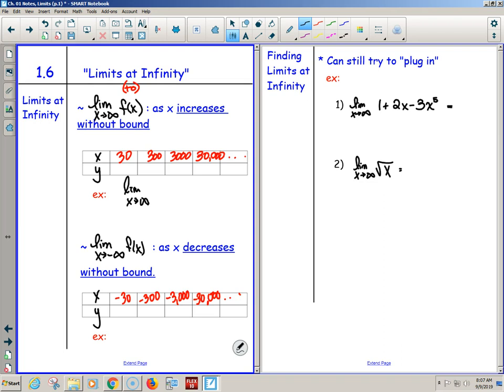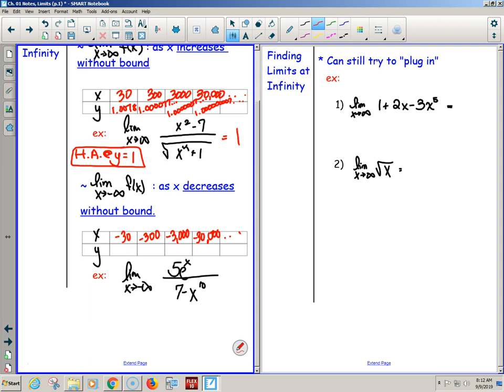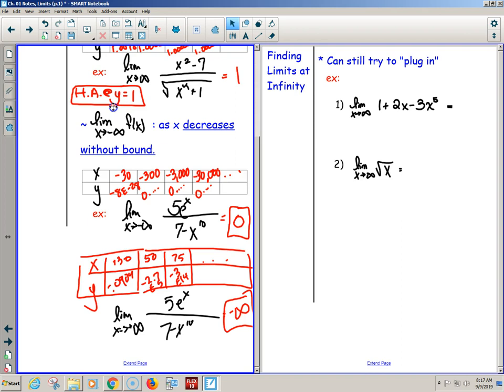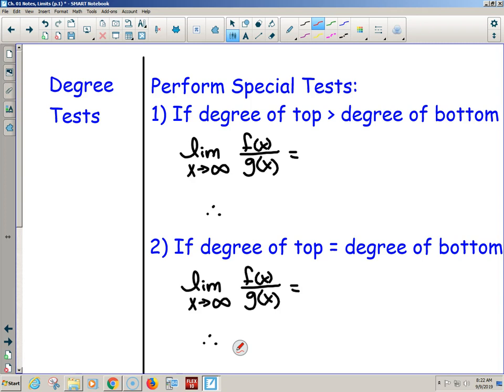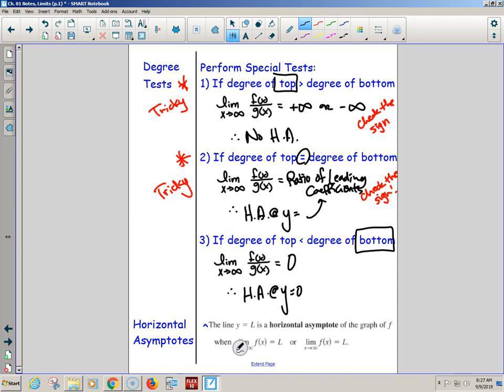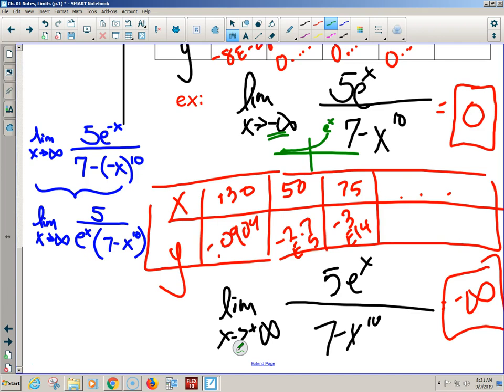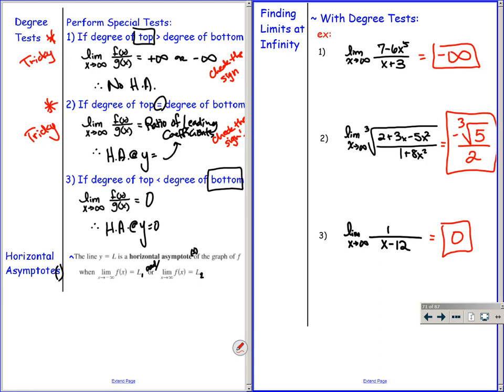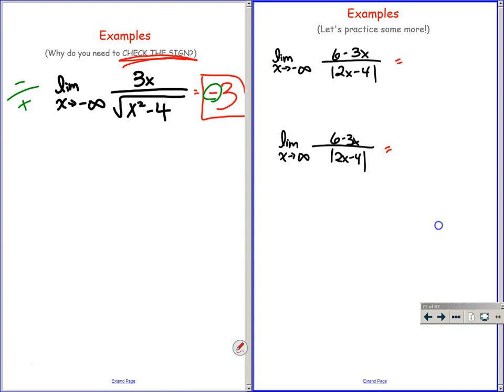CalcAB 09 09 19